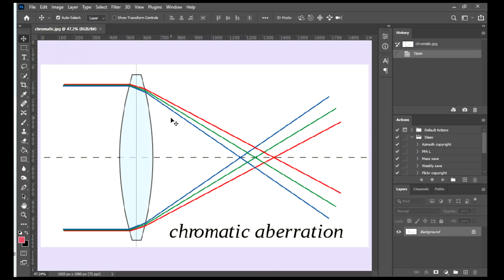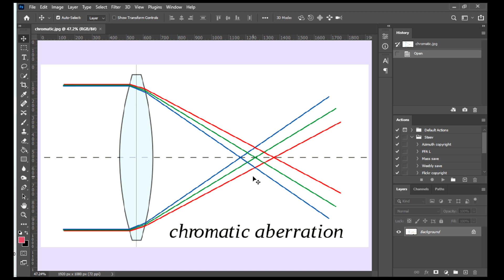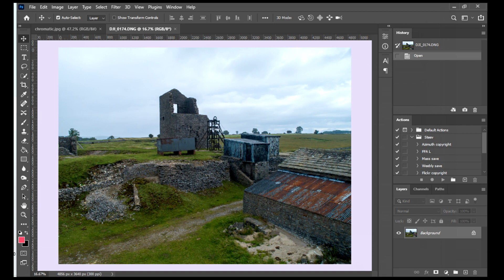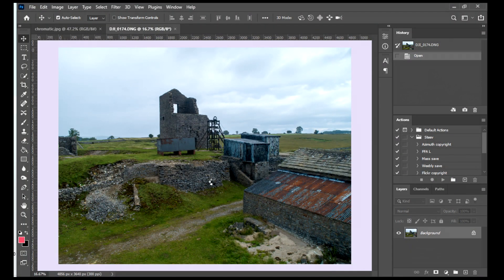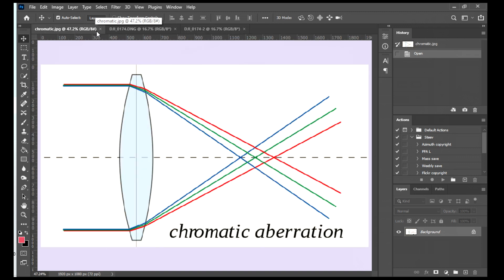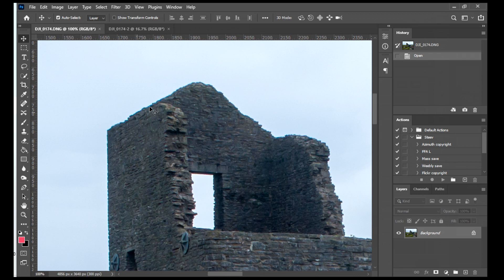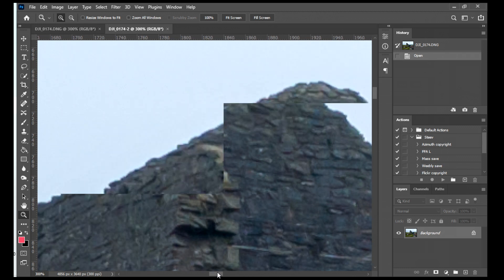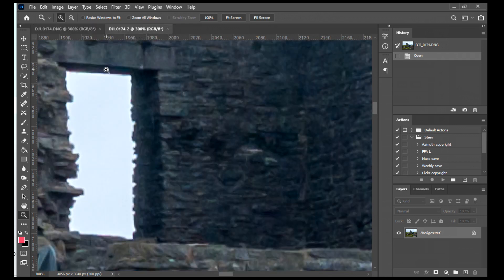Chromatic aberration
All lenses suffer from chromatic aberration to some degree or another. In this video we look at what causes it and how it can be reduced both at time of shooting and in post processing.

The diagram used at the beginning is taken from Wikipedia and used under CC licence.